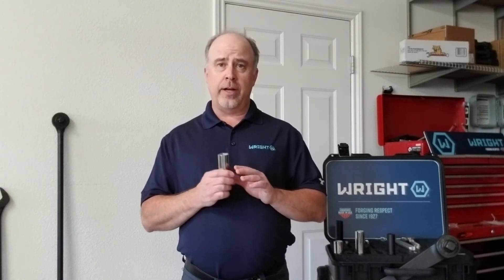WRIGHT: Wright Drive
The Wright Drive design distributes contact stress more effectively than any other wrench system. With the stress spread over a larger contact area and away from the corners, Wright Drive improves fastener torque load while decreasing rounding and distortion of the fastener.